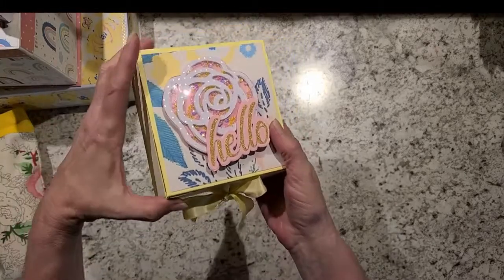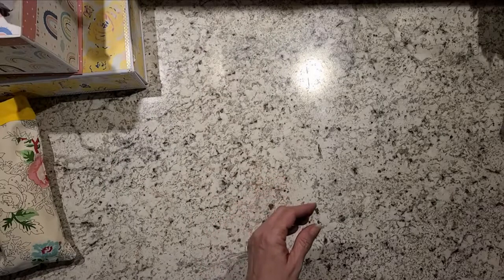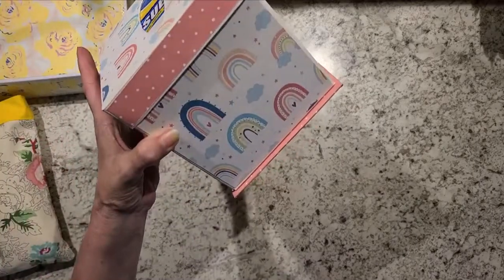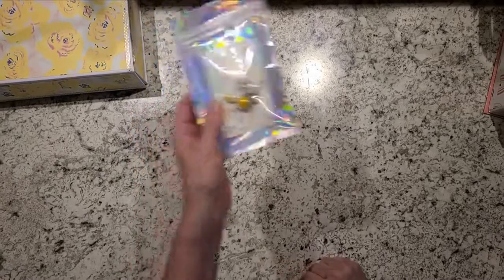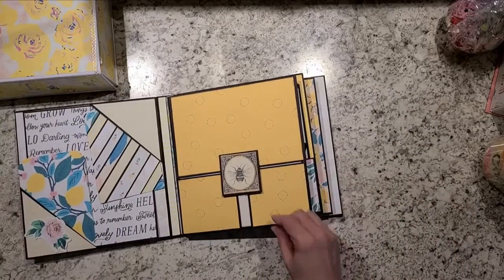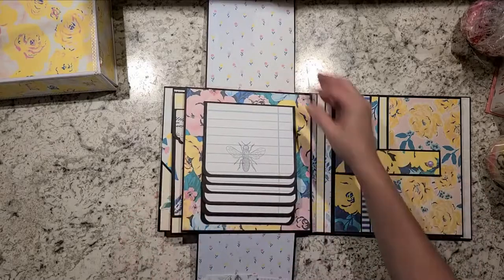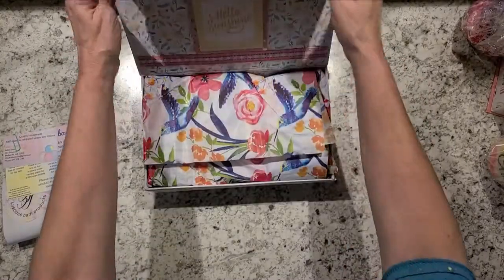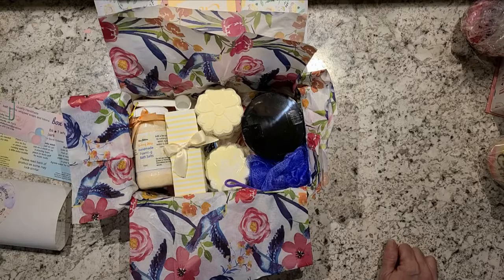What I Am Sending Cheryl Aug Swap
My swap with Cheryl from the swap group Crafty crafts by Deanna swaps and stuff.

THIS VIDEO IS NOT INTENDED FOR CHILDREN! ADULTS ONLY 18+
LINKS: